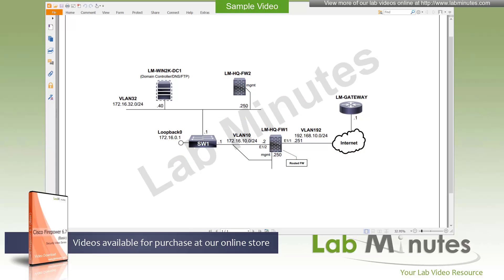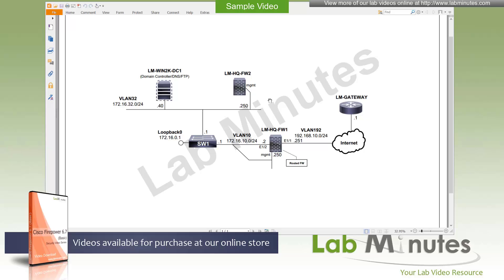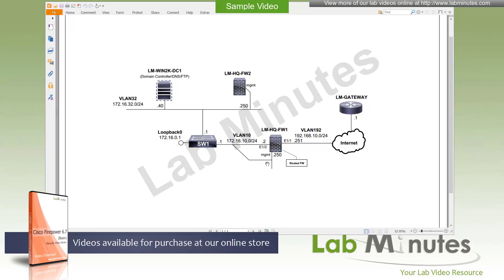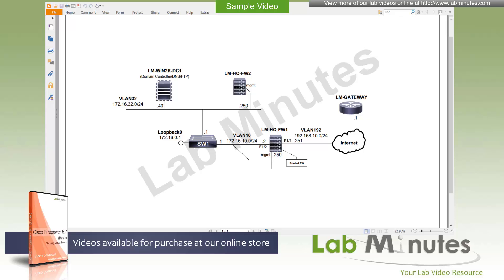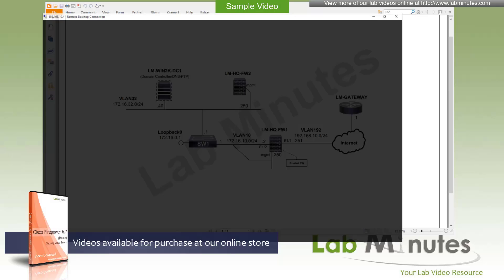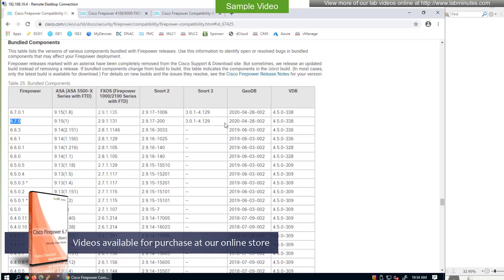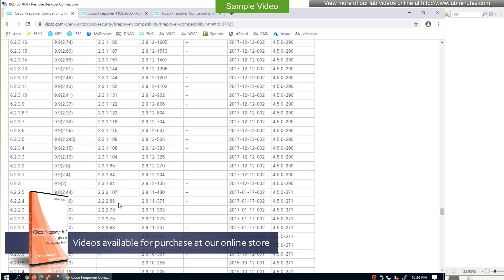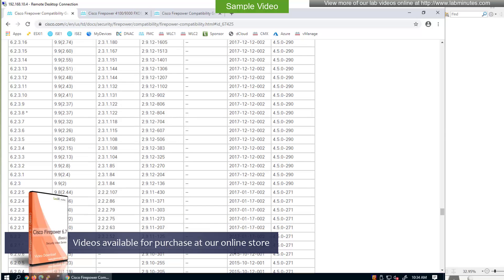LabMinutes# SEC0350 - Firepower 6.7 FTD Device Installation